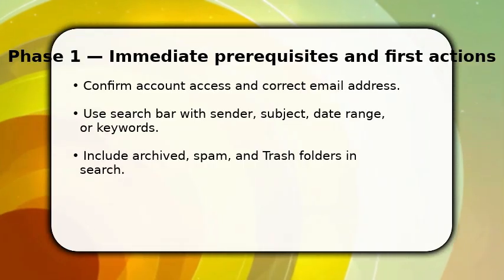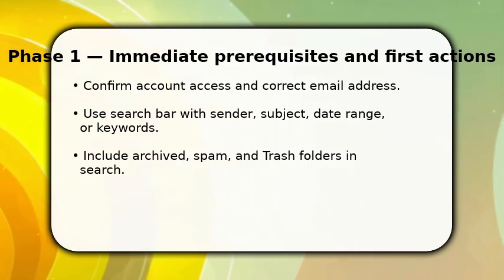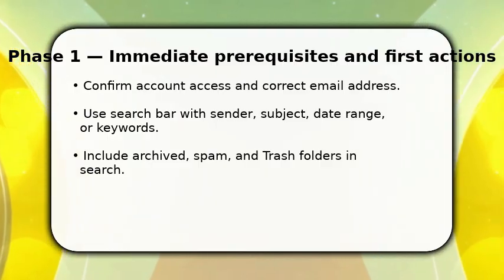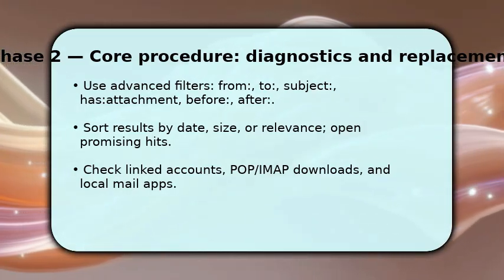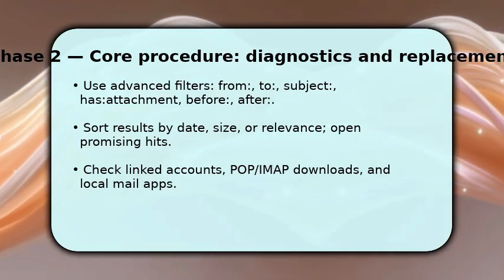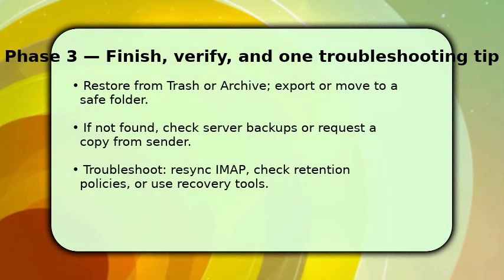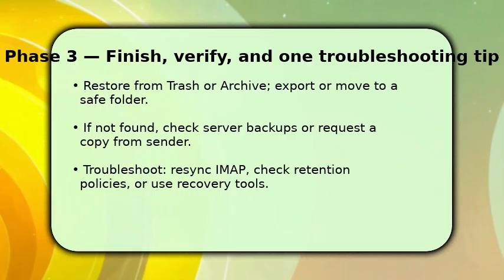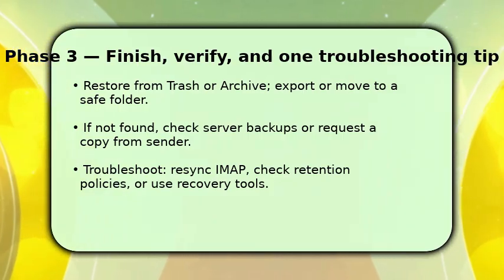How to Find Old Email Messages - Step by Step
How to Find Old Email Messages - Step by Step | 🔒 Surfshark VPN Deal — Stay private and secure. $1.99/mo + 3 Months Free ▸

Learn the essential steps to locate and recover old email messages lost in your inbox. This video guide provides a systematic approach, including tips on using search functions within most email services, checking archived emails or folders like 'Trash' or 'Deleted Items', utilizing third-party recovery tools when necessary, and understanding the limitations of these methods.

find old emails, recover lost messages, email retrieval steps, using search in email service, checking archived folders, third-party email recover software, lost mail tips